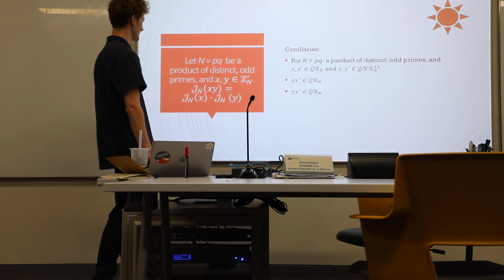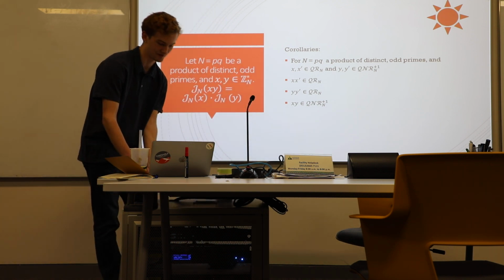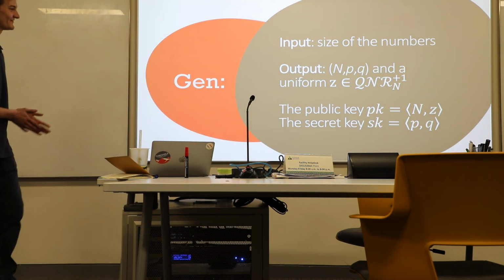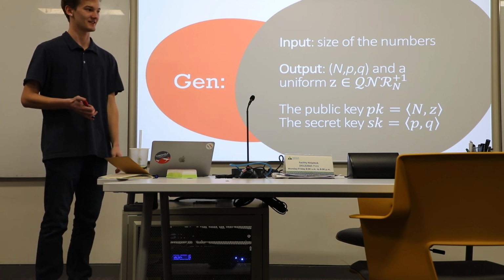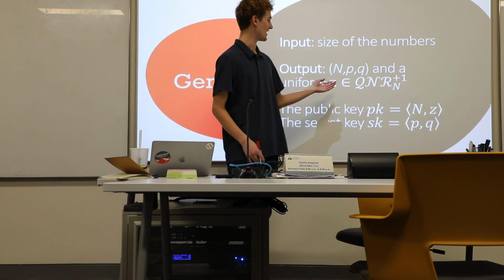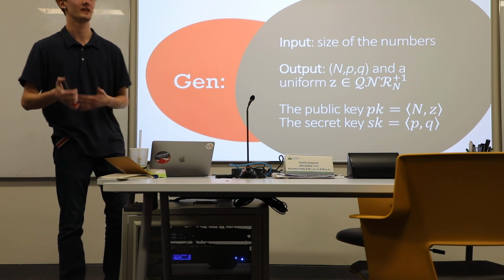Cryptography: The Goldwasser - Micalli Encryption Scheme Part 7/8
Cameramen: Aiya Kuchukova (with Zack Schrage's reminders to move camera)

This is the talk on one of the encryption schemes in cryptography: it is pretty advanced, but all the prerequisites in number theory you need would be given in the beginning. Description from the presenter: "Goldwasser-Micali was the first probabilistic public key encryption scheme. It uses properties of quadratic residues and non-residues to securely send single bit messages".